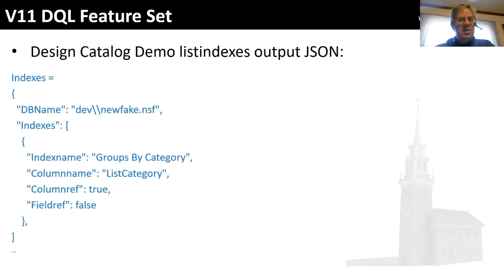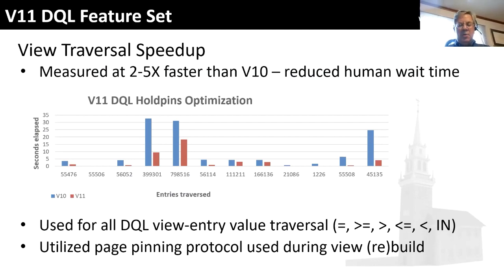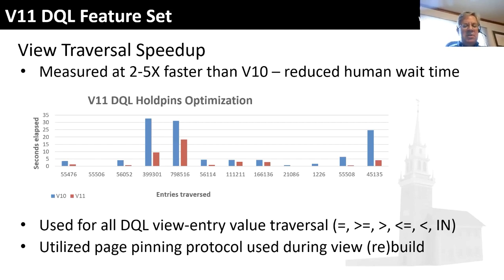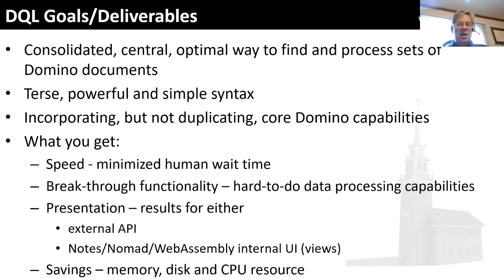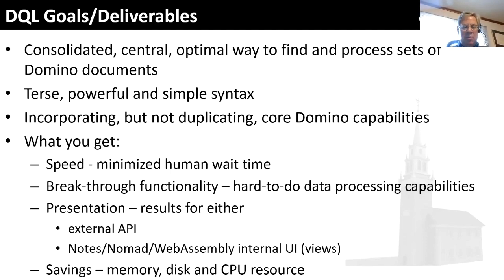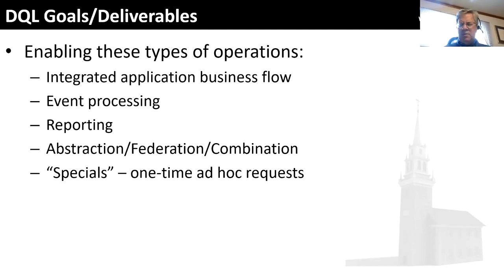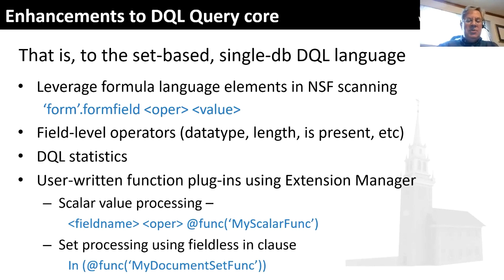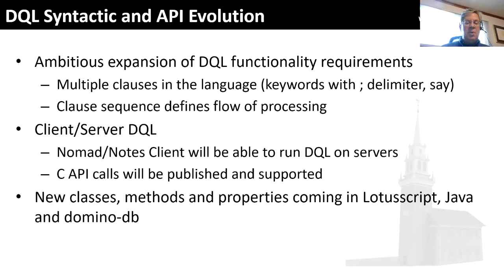Domino Query Language with John Curtis Part 2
John Curtis of HCL joined C3UG to share his presentation on Domino Query Language (DQL) that he originally presented at Collabsphere 2019.  With the release of Domino V11 the presentation has seen some updates.  John gives some quick demos of the new features and capabilities of DQL, and also talks about the future goodies HCL is working on for future releases of Domino.  Due to the length of the presentation we have split it into 3 parts.  This is part 2.